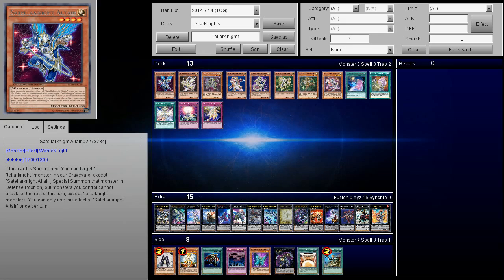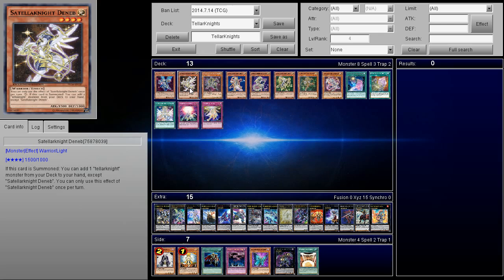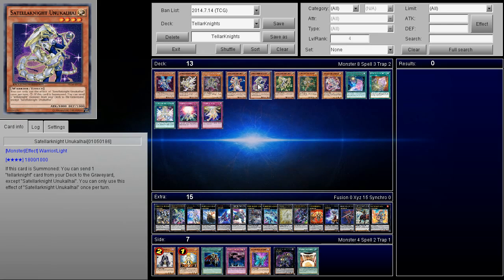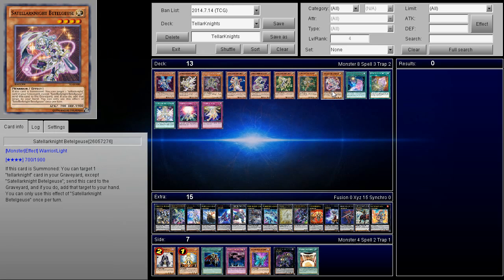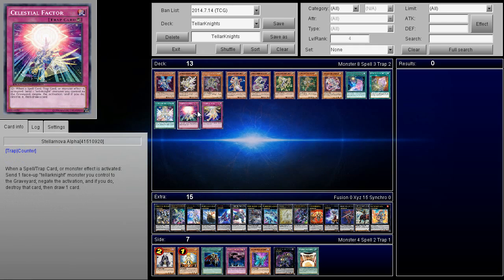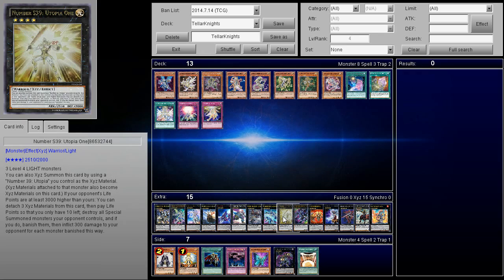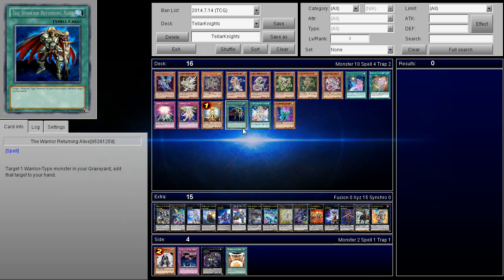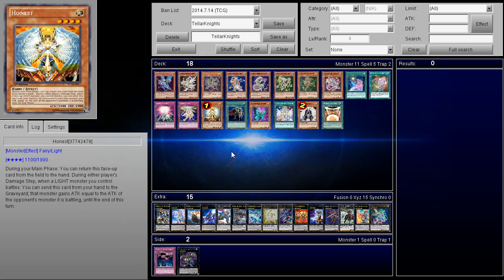Satellar Knight Archetype Discussion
and paste the link :)

DeeDee (Azneyeswhitedragon)
USA